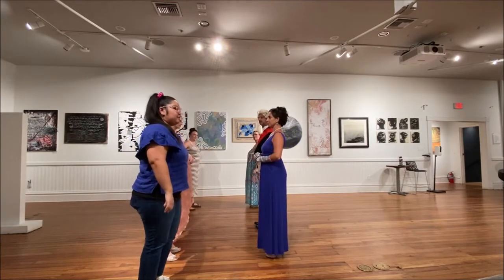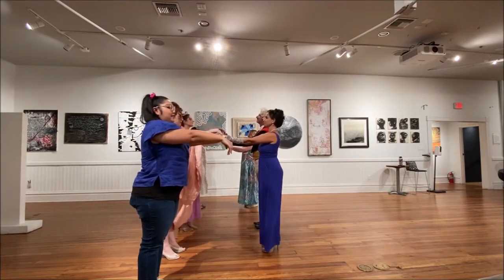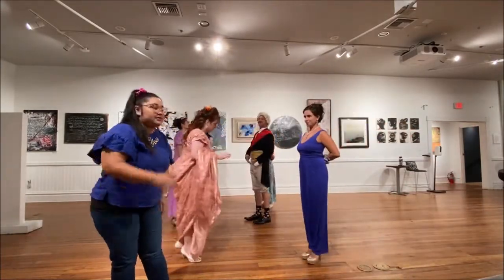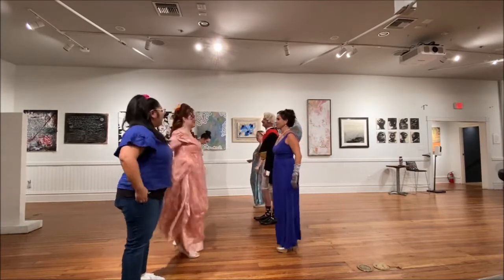La Maschera Ballroom Choreography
Are you attending the Downtown Arts District's La Maschera: The Bridgerton Ball on Saturday, September 24 at CityArts? Learn the ballroom choreography ahead of time. Perhaps you will be the Diamond of the Season!